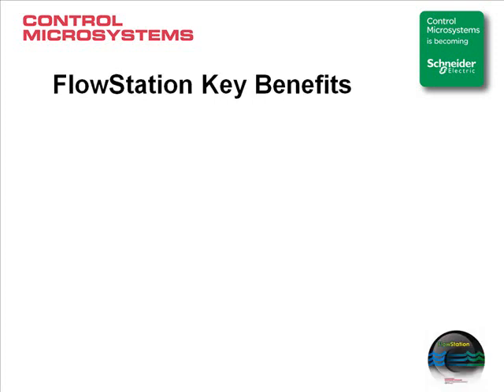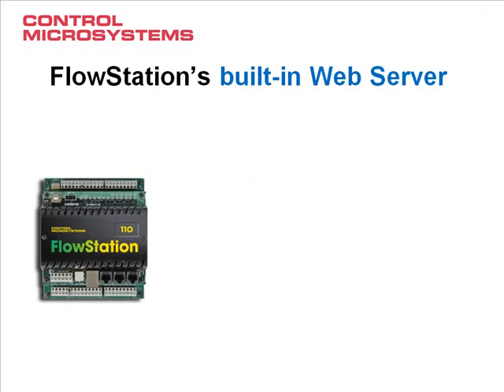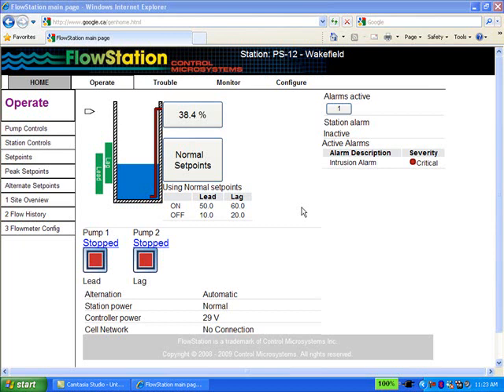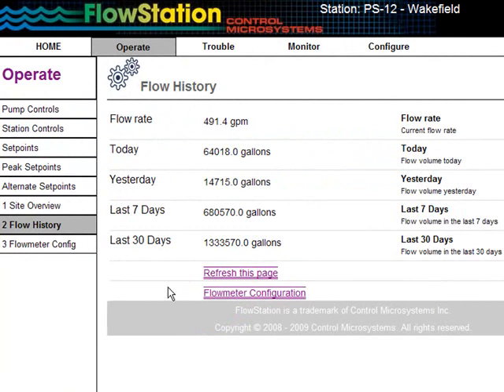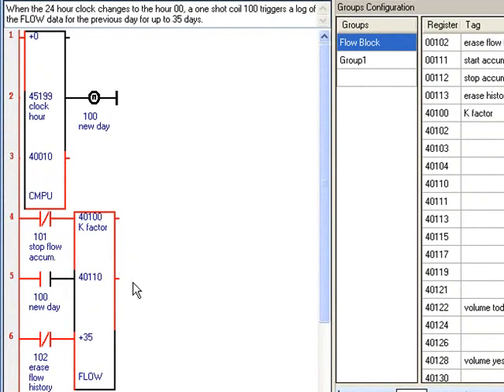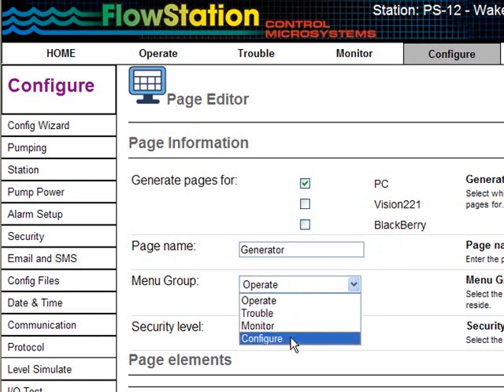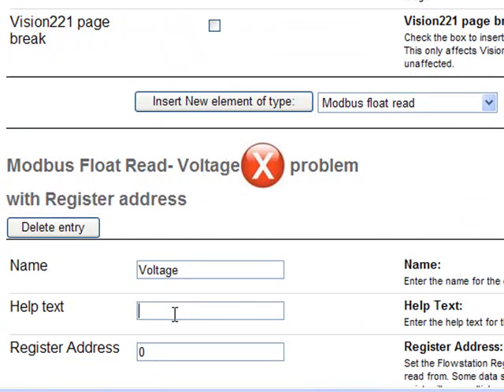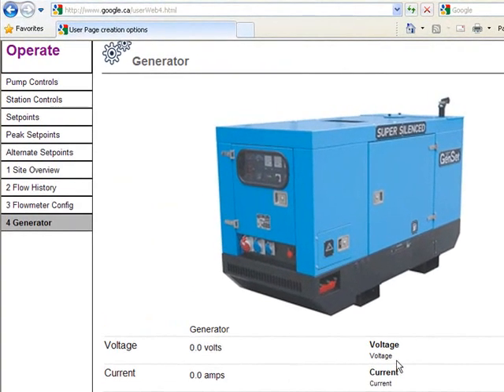FS custom pages v04